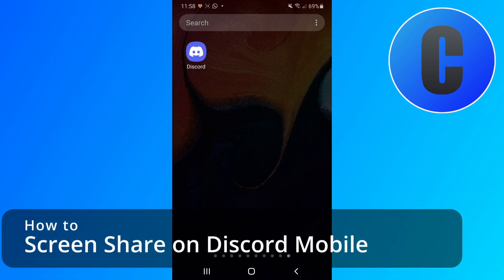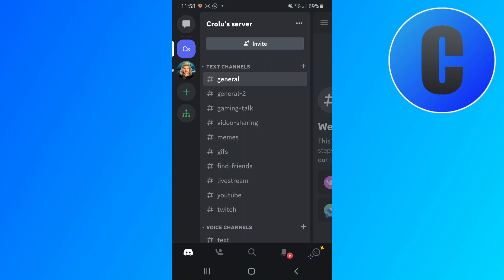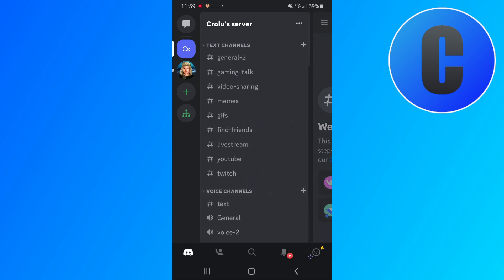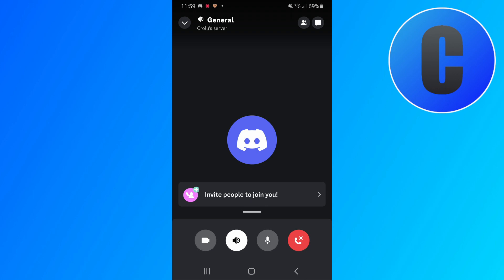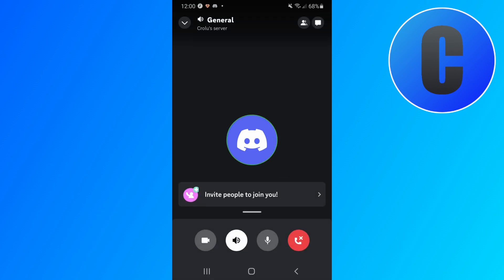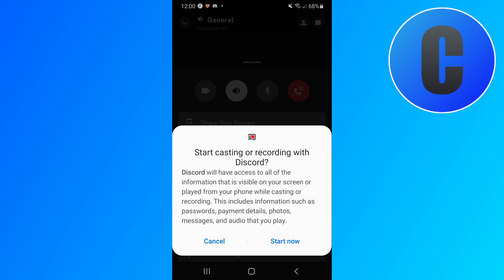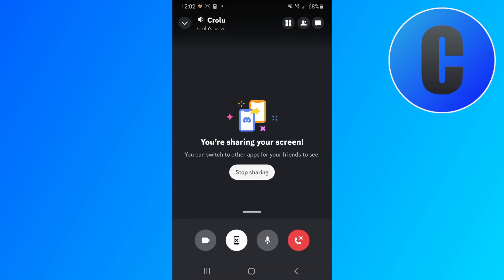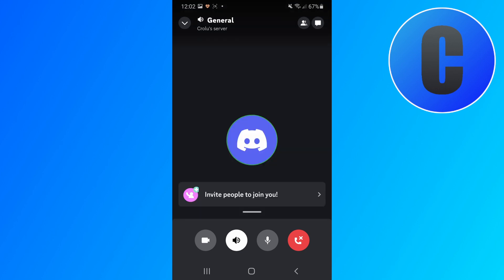How to Screen Share on Discord Mobile - [Updated - 2023]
Learn How to Screen Share on the Mobile version of Discord!

In this video, I will show you how to share your screen on the mobile app of Discord. I'm also going over how to end the screen sharing. This is an updated video tutorial on how to screen share.